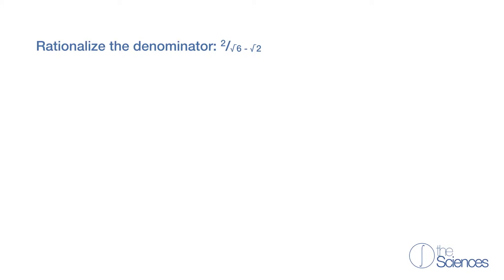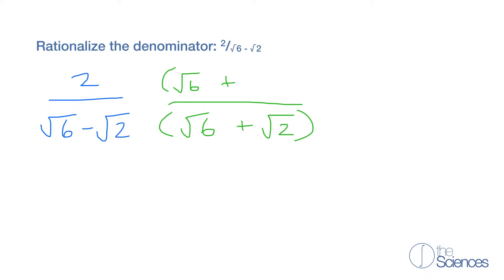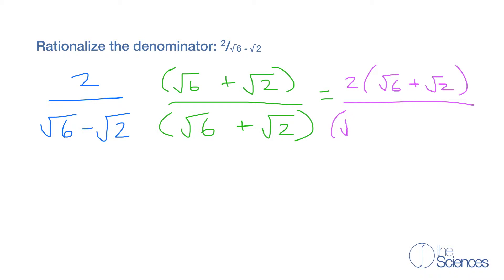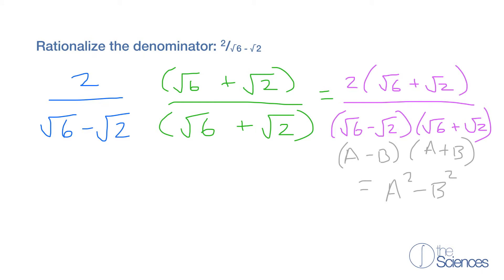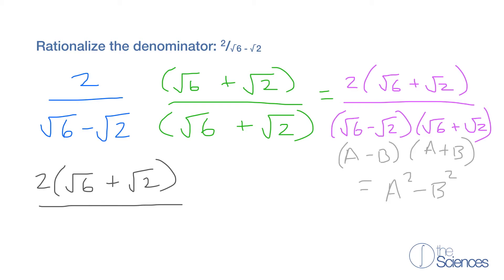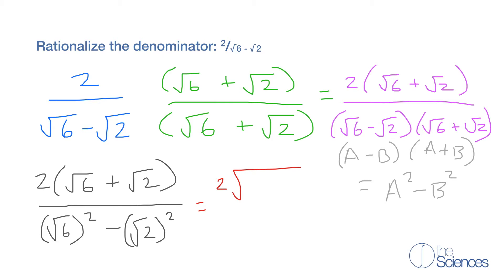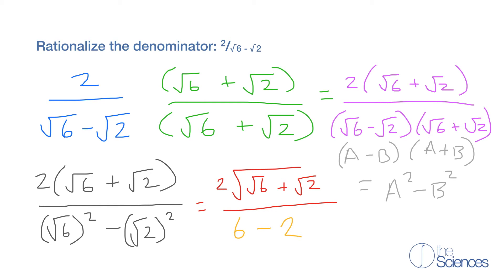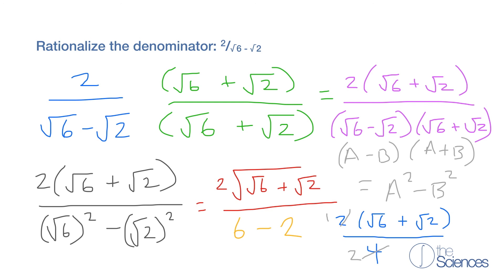Rationalize denominators containing two terms #6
Rationalize denominators containing two terms